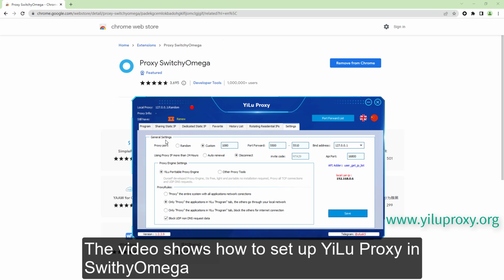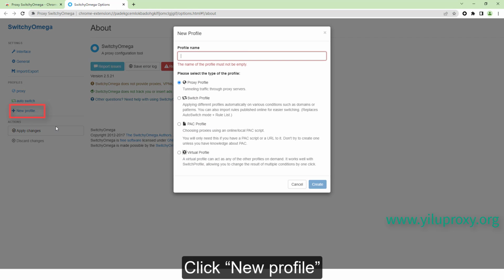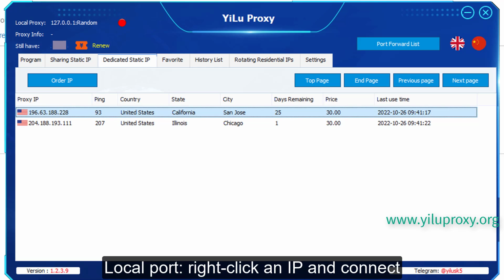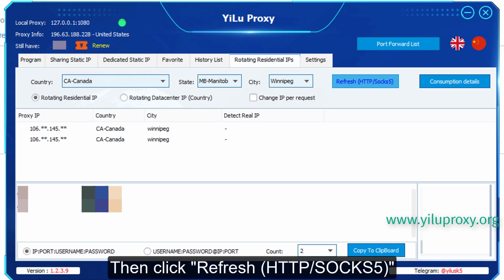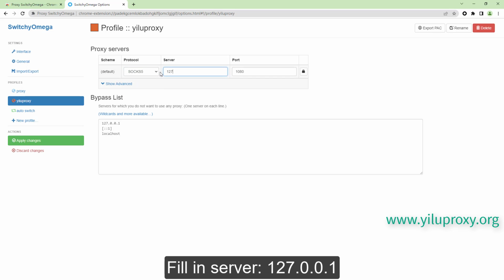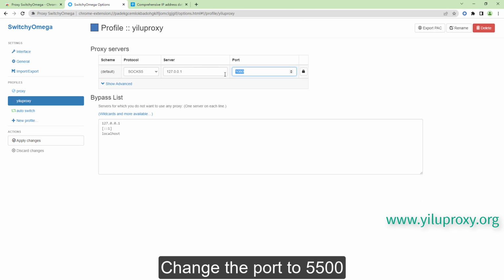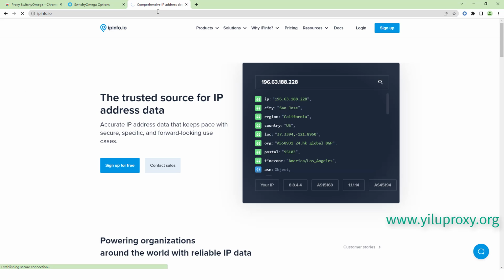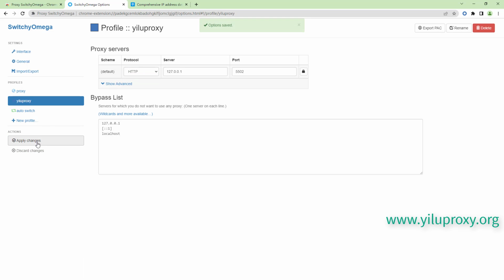How to Use Proxy SwitchyOmega with YiLuProxy in Chrome - yiluproxy.org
The video shows how to use Proxy SwitchyOmega with YiLuProxy in Google Chrome browser.